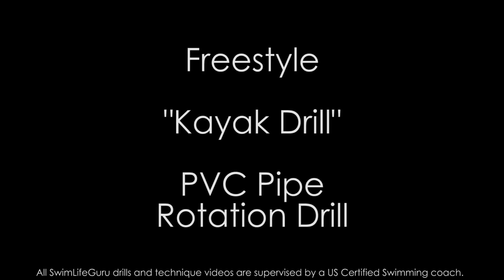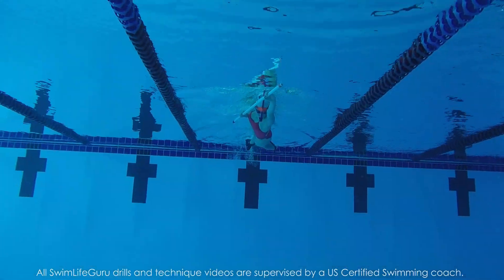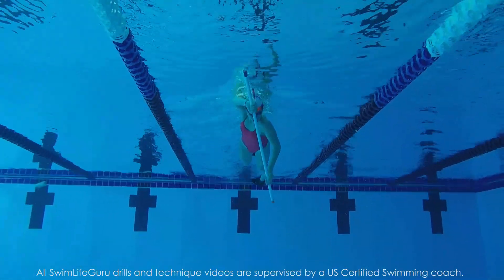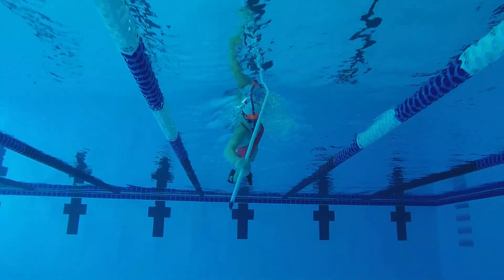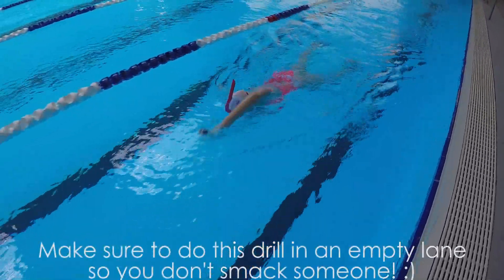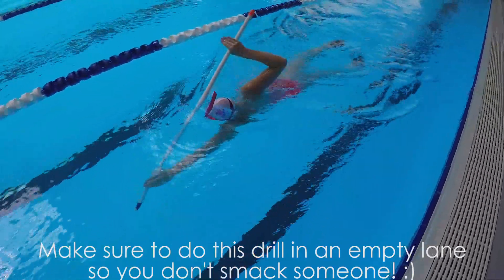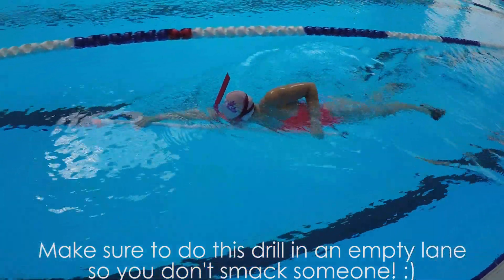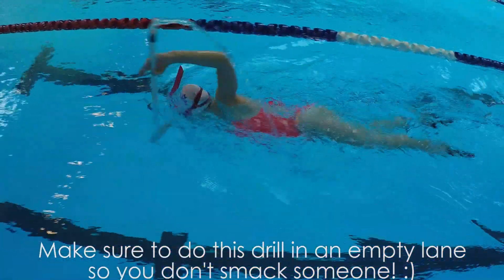Freestyle "Kayak Drill" Using a PVC Pipe!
Today's video is another drill using a PVC pipe called the "Kayak Drill". :)

Speedo Bullethead Snorkel
On Amazon

GoPro Hero4
On Amazon

~Lindsey